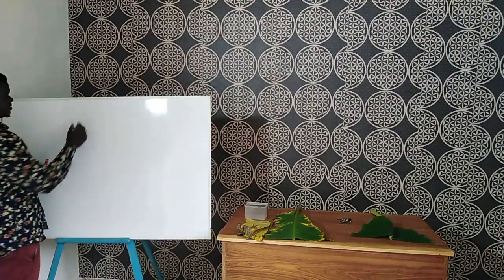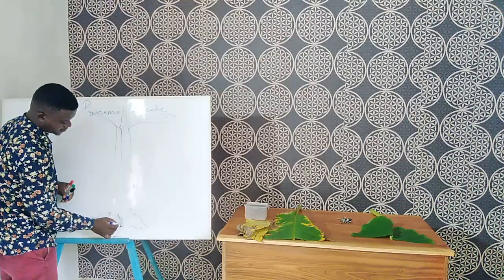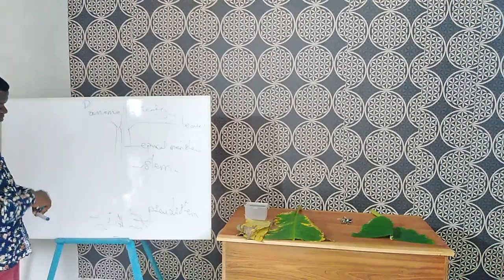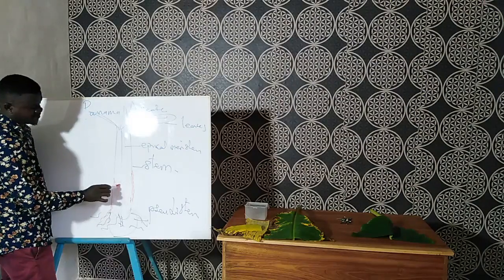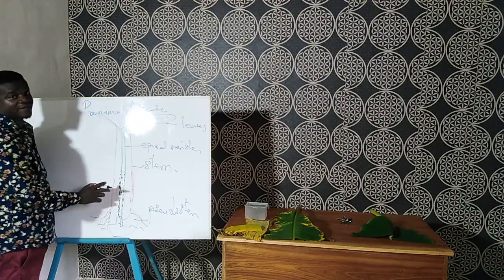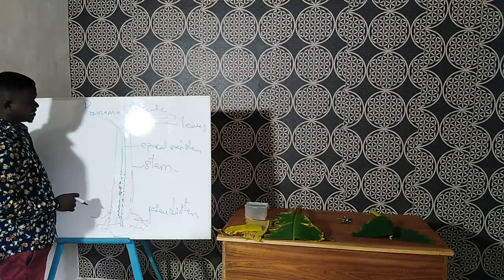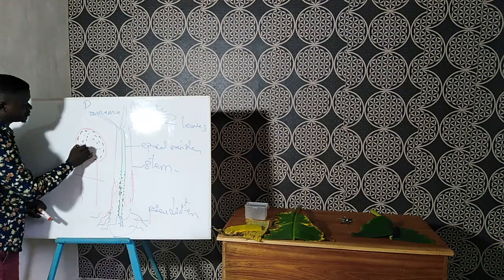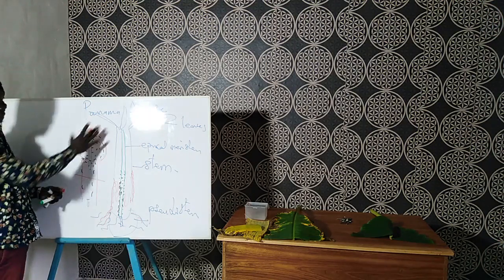Symptoms Of Panama Disease Of Banana/Plantain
This video elaborates on the symptoms of panama disease of plantain/banana